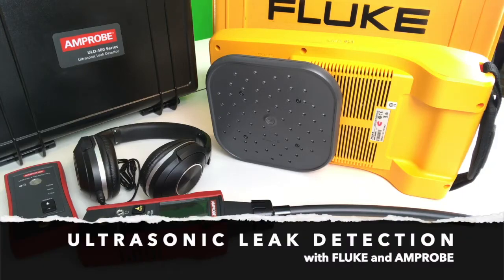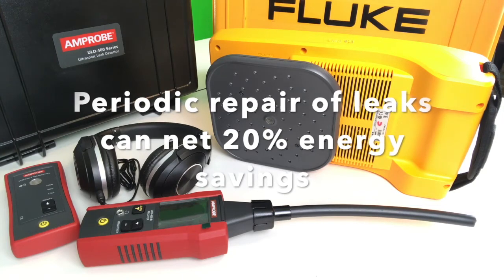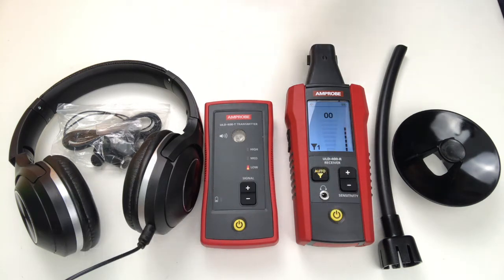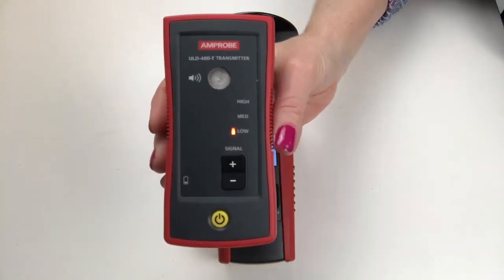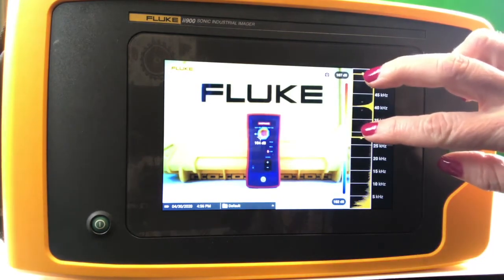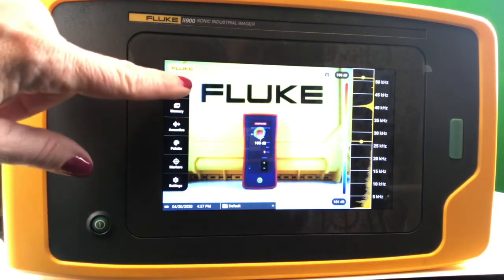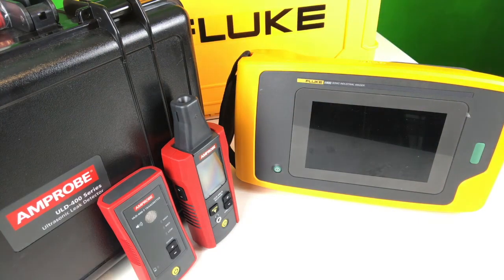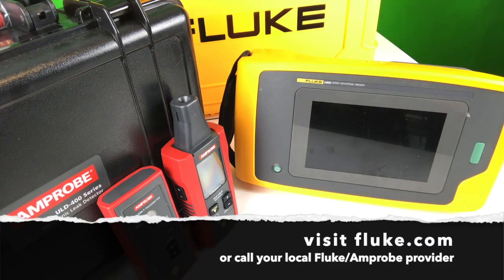Fluke and Amprobe Ultrasonic Leak Detection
Finding air and gas leaks has traditionally been painful. We have two solutions based on your budget and needs. The Amprobe ULD-400 Kit is an easy budget friendly solution. The Fluke ii900 is a more advanced, intuitive, and robust solution for air and gas leaks. No matter the need Amprobe and Fluke can help reduce your energy waste with air and gas leaks.

Special Thanks to Maggie S.

Fluke U!